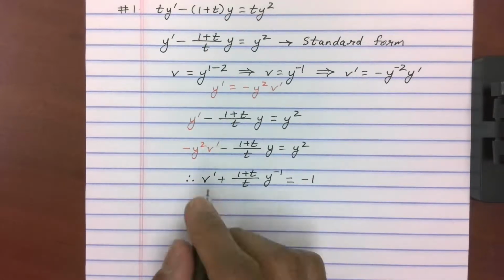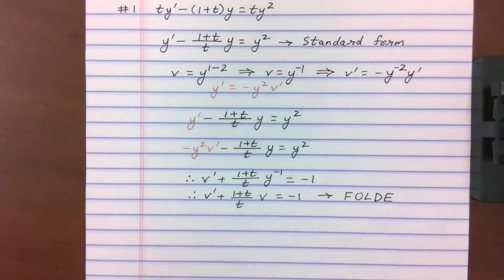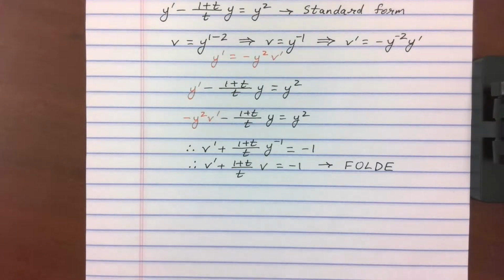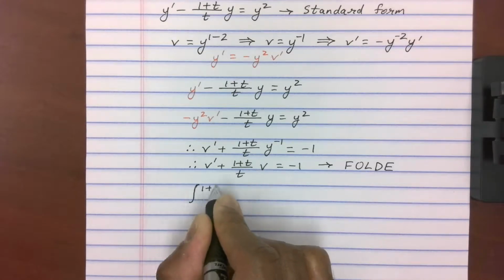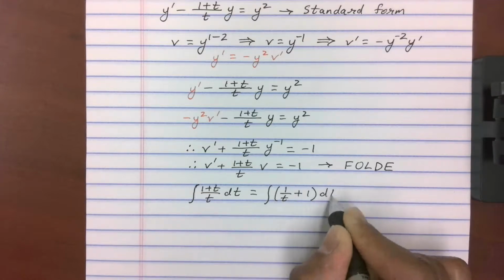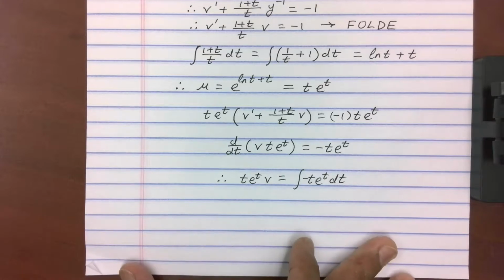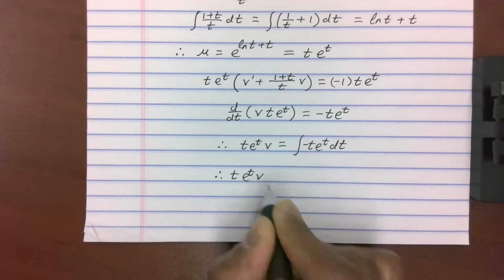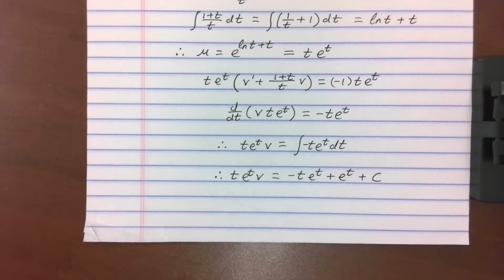Bernoulli Equations - Example 1